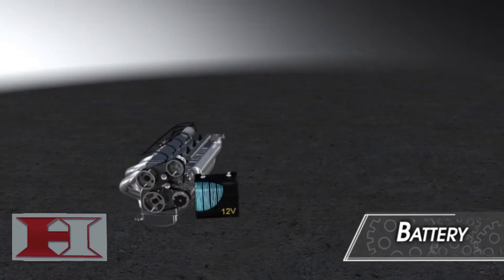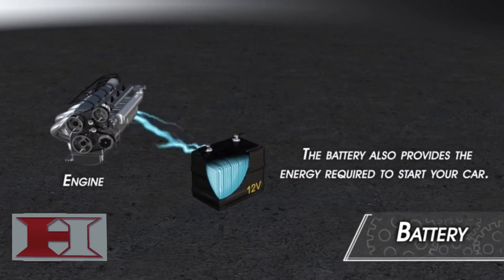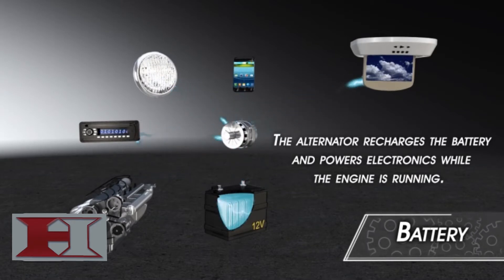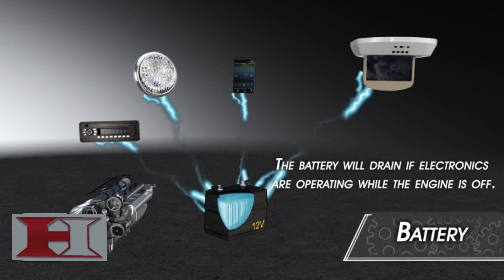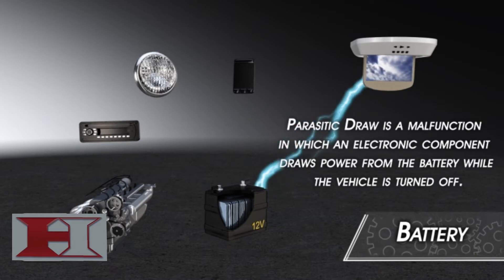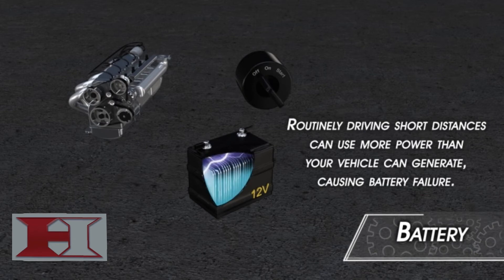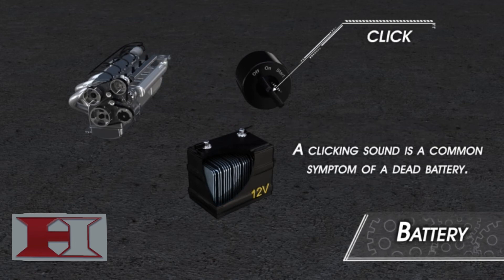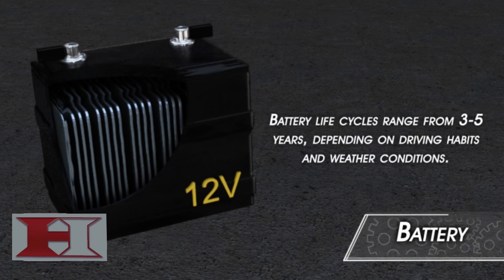Battery Charging Starting H&I Automotive Mesa Gilbert AZ Repair Replacement Warranty Terminal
Our video blog series covering everything auto related from repairs, to driving, to traffic and to trends. If it involves a car, we want to talk about and have fun while we do it.  H&I Automotive is a premier shop serving the east valley and beyond. We use state of the art equipment and the latest innovative tools to keep our technicians on the cutting edge and our customers well informed.  So if you want to experience a new level of automotive service, come give us a try!